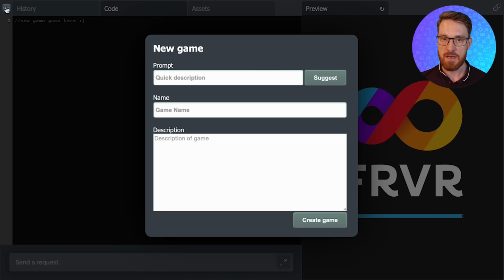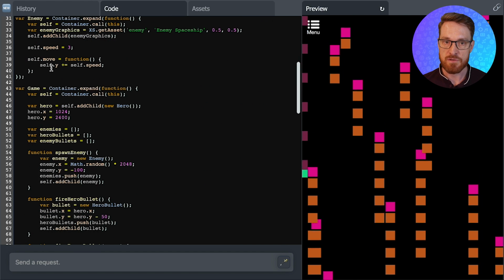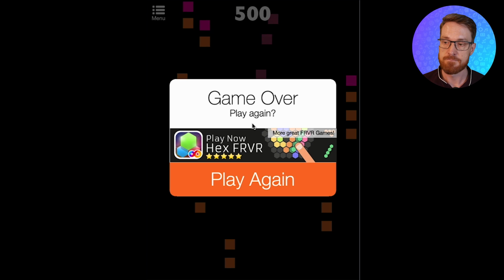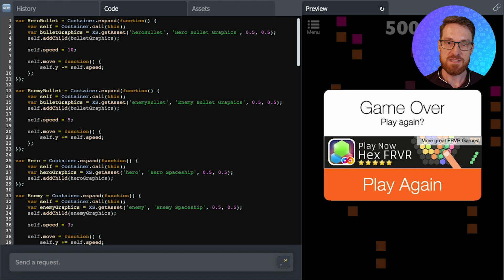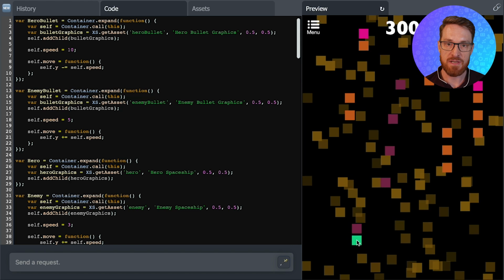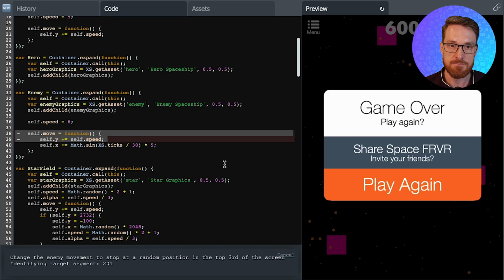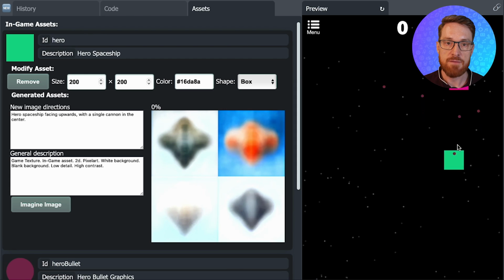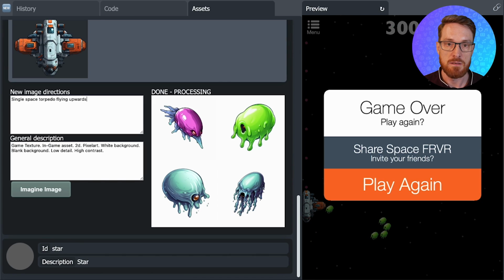FRVR Project Forge Demo: The Ultimate AI-powered Game Developer's Toolkit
The future of game development with FRVR Project Forge. Our cutting-edge tool harnesses the power of generative AI to streamline game creation, including code and art. Imagine making, modifying, and sharing games as easily as writing a suggestion.

FRVR is well-known in the casual videogames industry thanks to titles like Hex FRVR or Basketball FRVR, which have amassed more than 20M monthly active users.

FRVR | Change the Game.